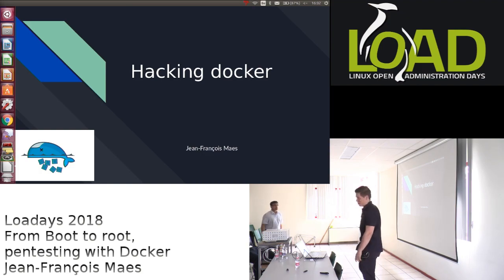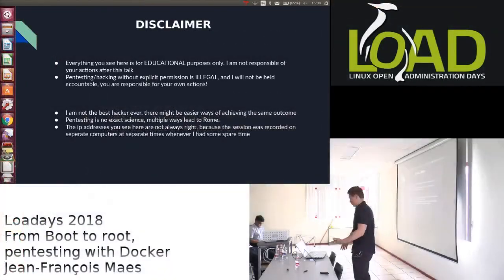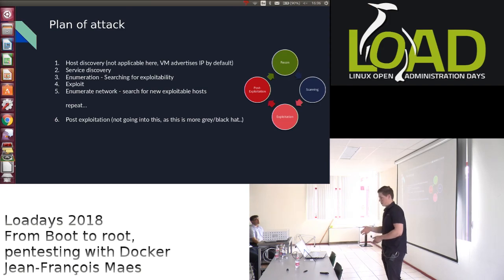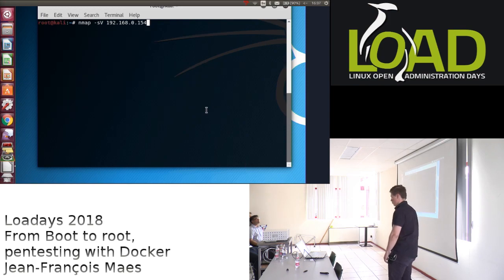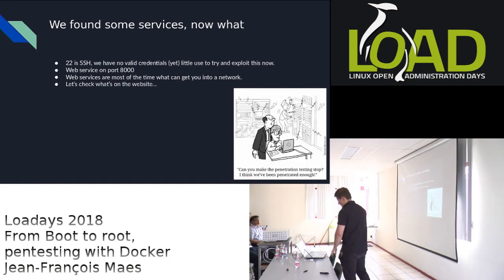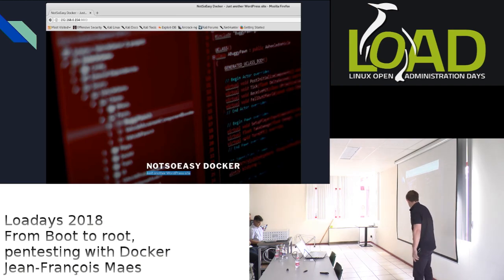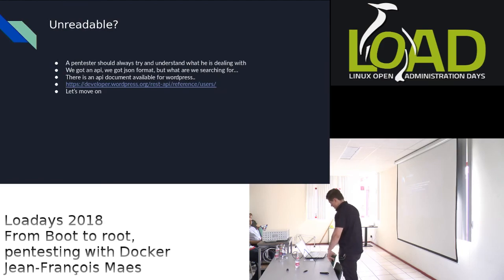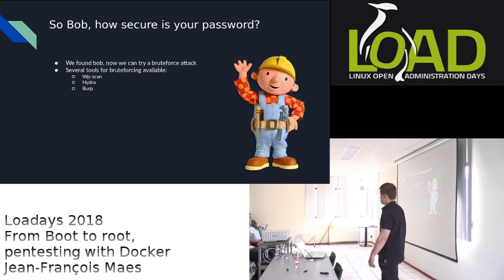LOADays 2018: From Boot to root, pentesting with Docker (Jean-François Maes)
Pentest: From Boot to root - Docker edition (Jean-François Maes)
In this presentation I will give a demo on how I escalated privilleges on a Docker setup (specifically designed to be hacked). This will be a very basic intro to pentesting.

Jean-François Maes
Jean-François Maes is a young graduate that obtained his bachelor in computer science from the Hogeschool Gent last year. Jean-François is working for Dimension Data and is currently in Eurocontrol (the european air traffic control) to help manage their infrastructure.

The main interests of Jean-François are Pentesting, Cybersecurity, networking and front end web development.